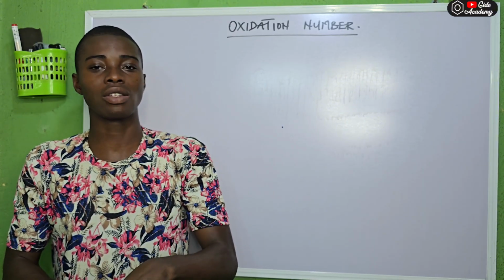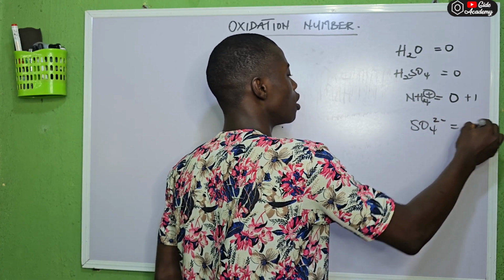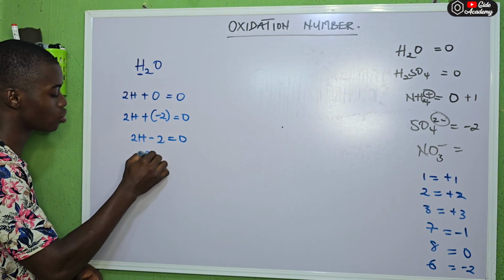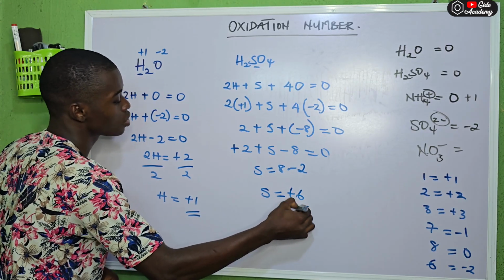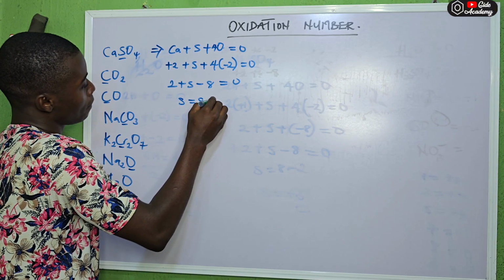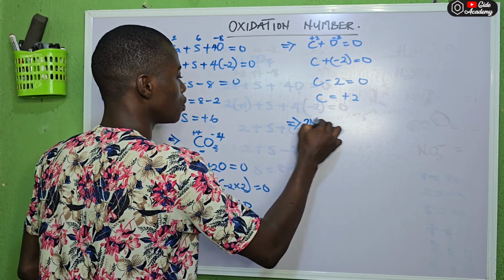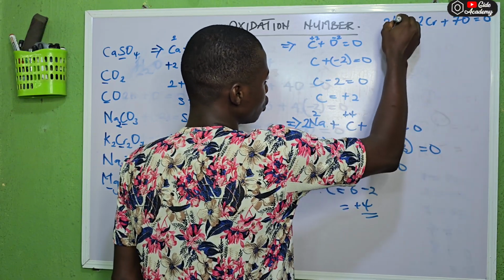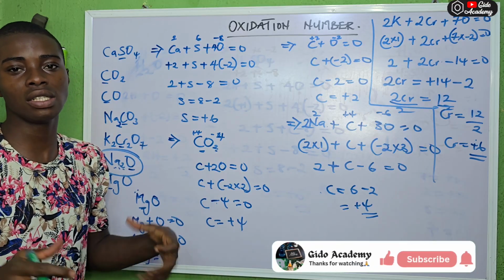HOW TO CALCULATE OXIDATION NUMBER OF COMPOUNDS, MOLECULES AND RADICALS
This video explains how one can calculate the OXIDATION NUMBER of compounds, radicals and molecules. Oxidation number, the total number of electrons that an atom either gains or loses in order to form a chemical bond with another atom.